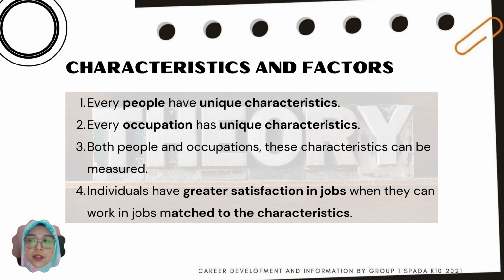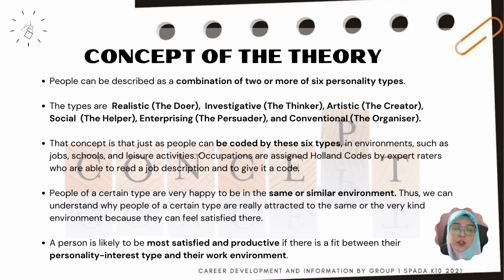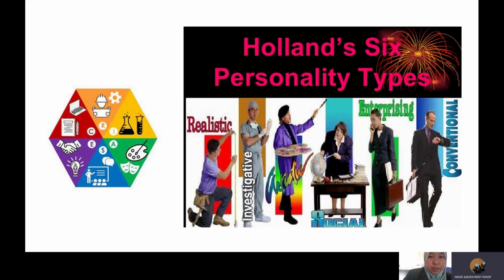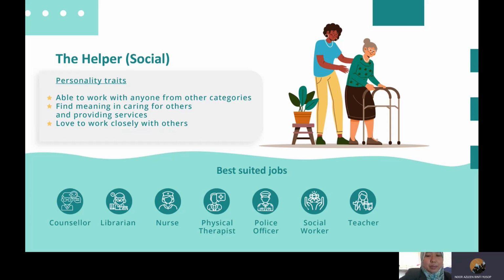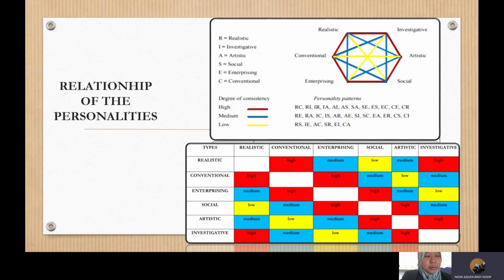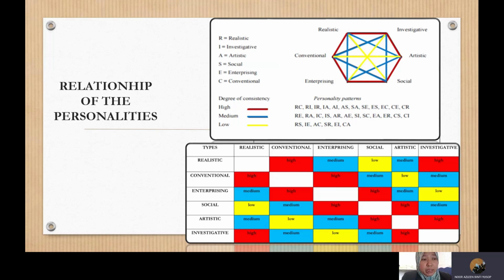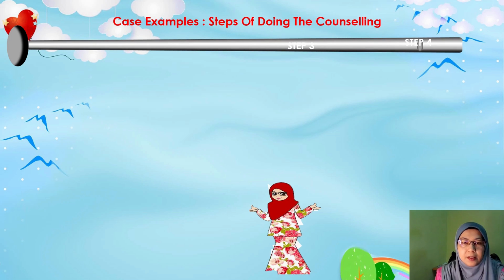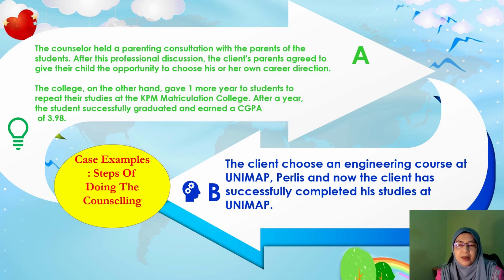Career Group 1 Video John Hollands Career Theory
CAREER DEVELOPMENT AND INFORMATION :ABD 8023

Prepared for:

LECTURER:
PROF. MADYA DR. AMIN AL-HAADI BIN SHAFIE

TITLE:
Group Presentation and Report

TOPIC:
John Holland's Theory of Career Choice (RIASEC)